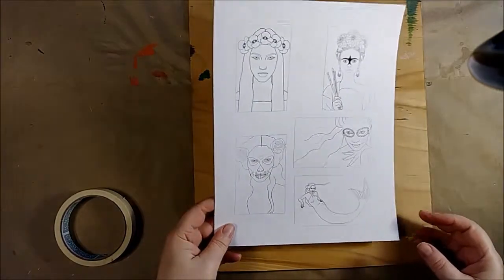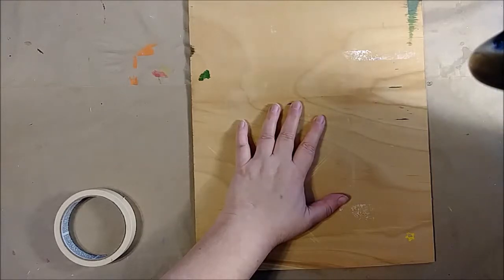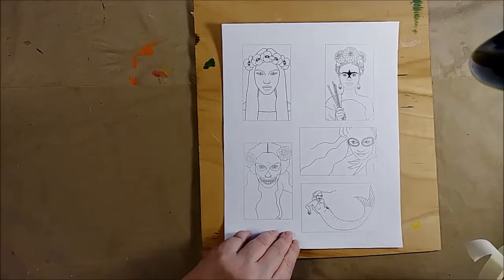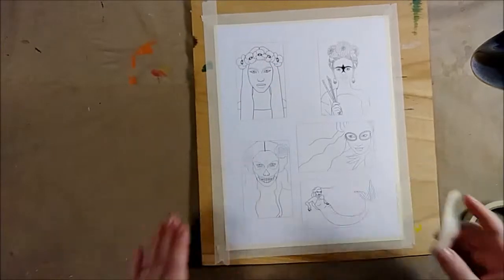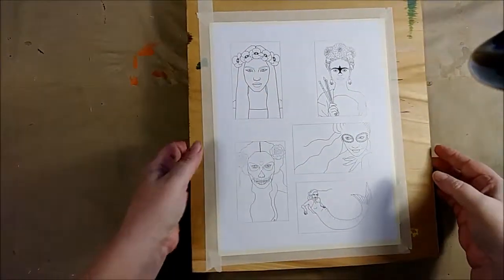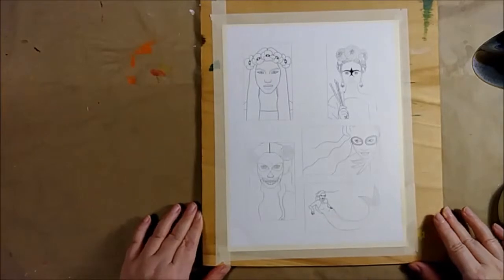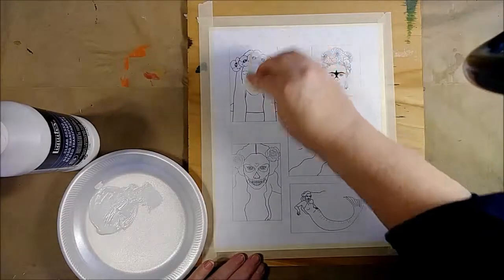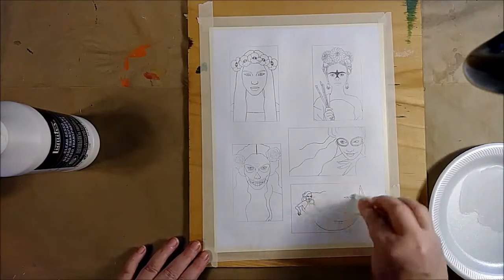Tin Shrines: Blocking & Priming Artwork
How to prepare a surface to be painted.